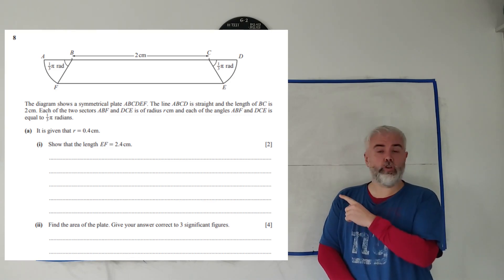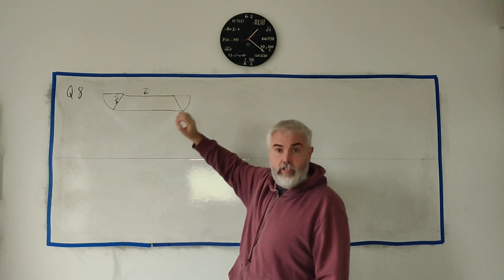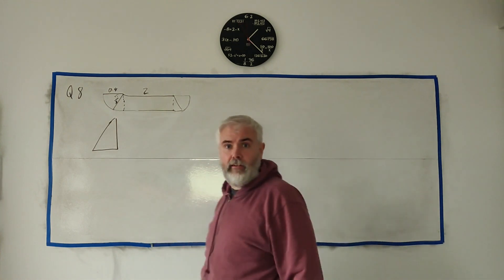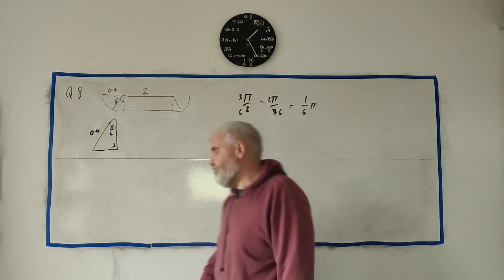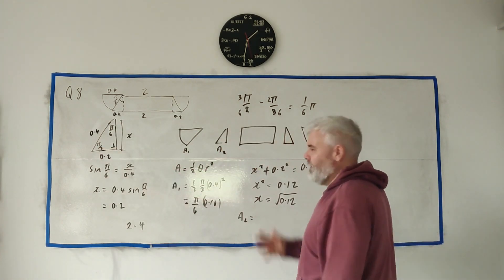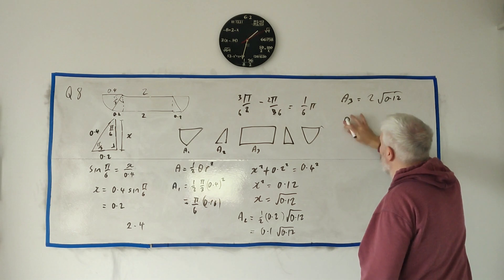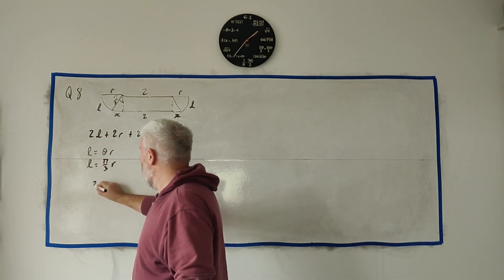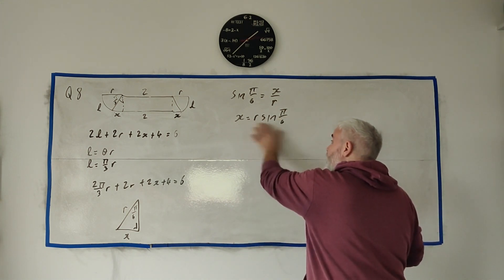Q8 solutions for CIE A level Pure Maths paper 12 Summer 2024 9709/12/m/j/24